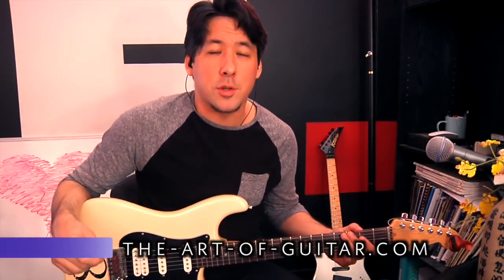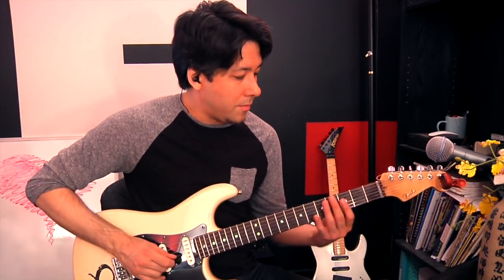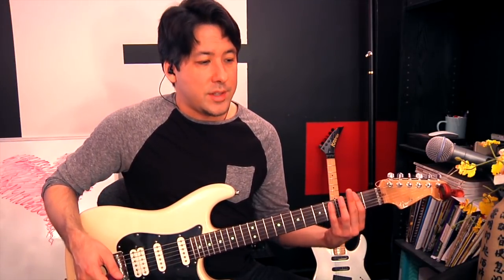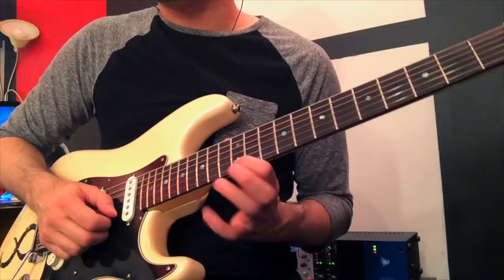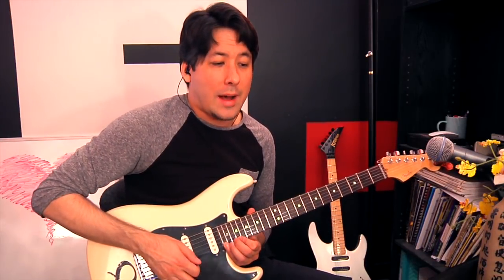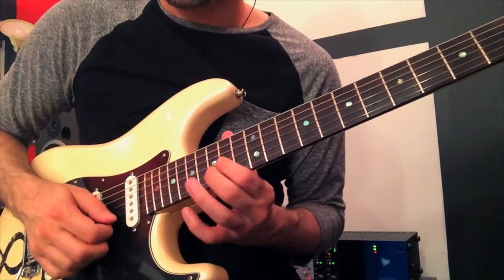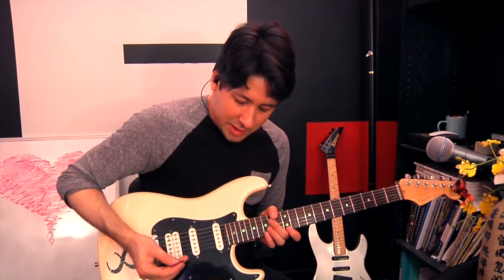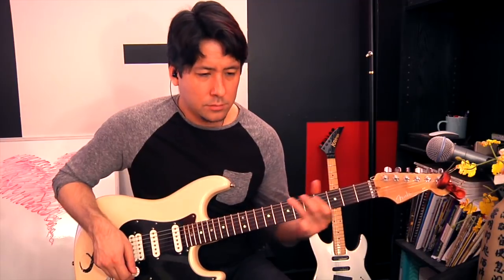METALLICA's 29 Greatest Guitar Techniques!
Pentatonic Pulloff Patterns 1:08
Blues Scale Riffs 3:15
Inverted Fifth Power Chords 4:29
Diatonic Circular Pattern 6:18
Staggered Unison Bends 7:26
Machine Gun Rhythm Playing 8:46
Chromatic Riffs 10:25
Hella Downstrokes 11:33
Palm Muting Mastery 12:41
Open String Pulloffs 14:10
Tremolo Striking 15:34
Descending Pentatonic 3's 18:24
Finger Rocking 19:05
Extended Octave Slides 20:00
Single String Scale Patterns 21:13
Two String (six note) Scale Patterns 22:10
Arpeggiating Chords 23:35
Diagonal Tritone Pattern 24:43
Sweep Picking 25:24
Double Pulloff Climb 27:50
Natural Harmonics 28:50
Staggered Scale Slides 30:09
Third Interval Dyads 30:43
Pick Tapping 32:08
Timed Tremolo Picking 33:19
Ramping Up The Pentatonic Scale 33:59
The 22nd Fret Bend 34:58
Double Harmonic Dives 36:02
Double Bend With Wah 36:40